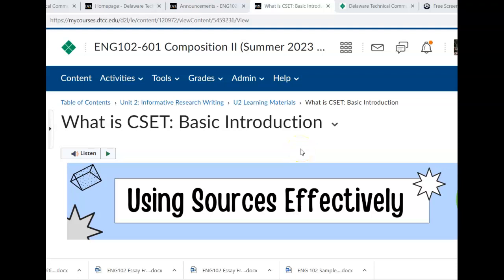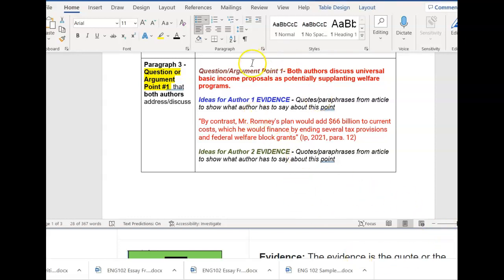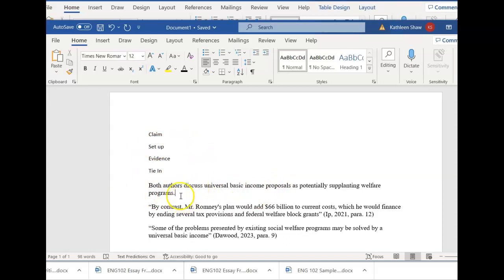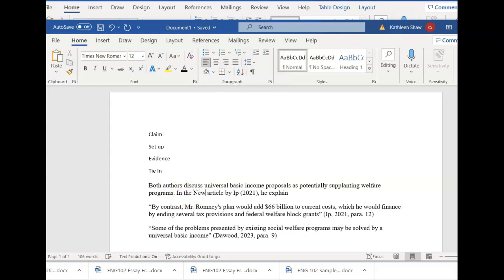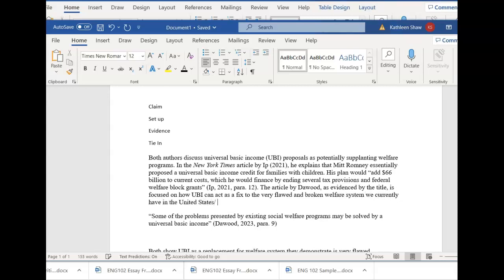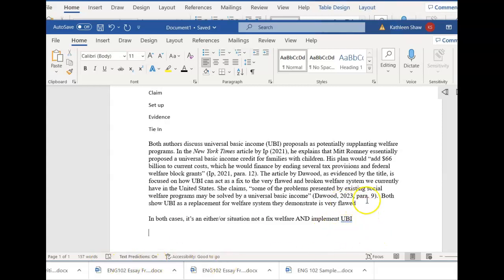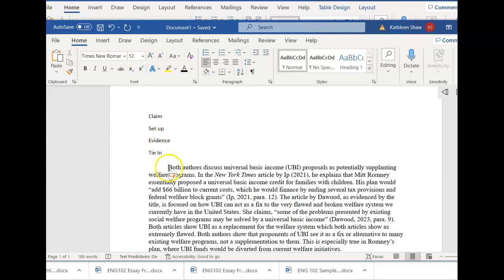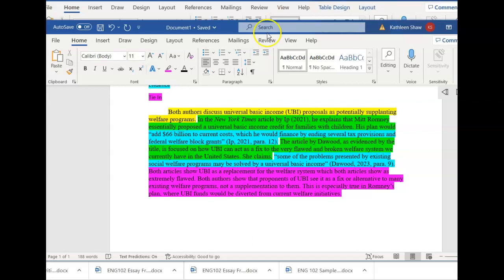Using CSET to convert a planner into a body paragraph